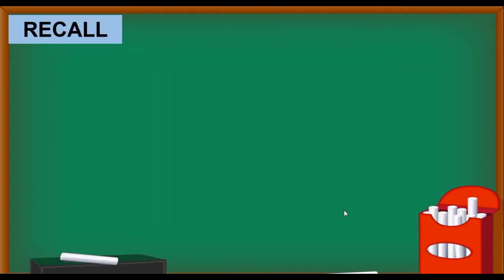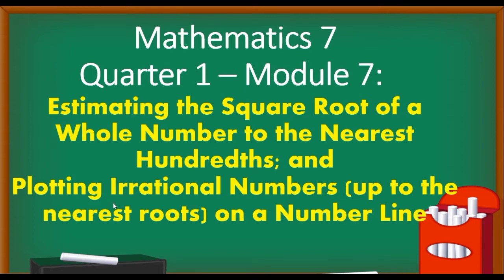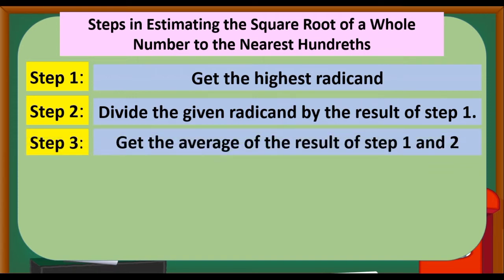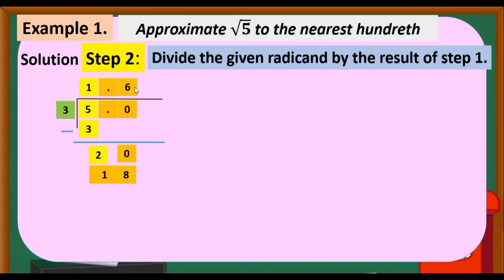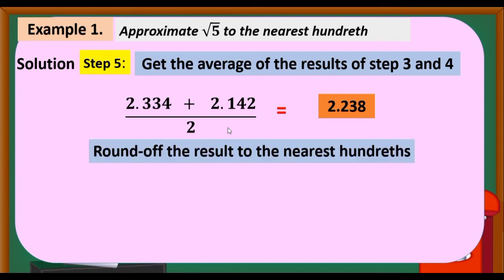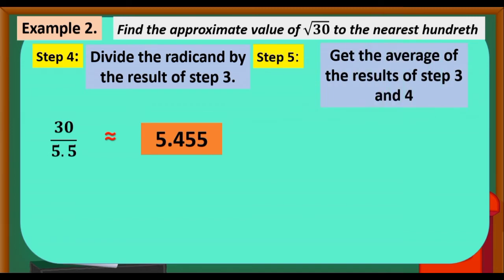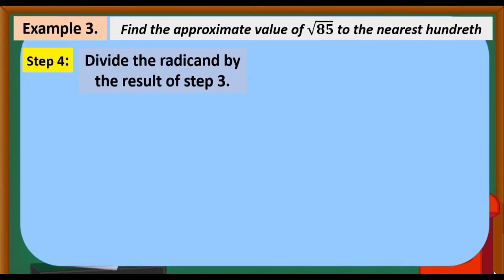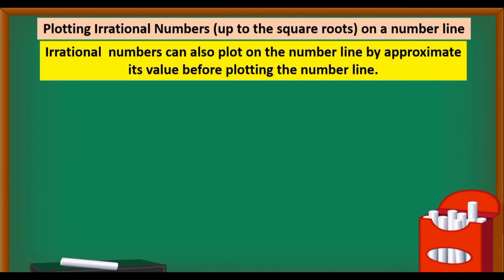Estimating the Square Root of a Whole Number to the Nearest Hundredths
ESTIMATING SQUARE ROOT
SQUARE ROOTS
RADICAL SIGN
PRINCIPAL ROOTS
PLOTTING IRRATIONAL POINTS
APPROXIMATE VALUE
ROUND-OFF
MATH
MATH CHIKA
MATH CHIKANG TEACHER
MATH CHIKAHAN
TSIKA
MATH TSIKA
TSIKAHAN